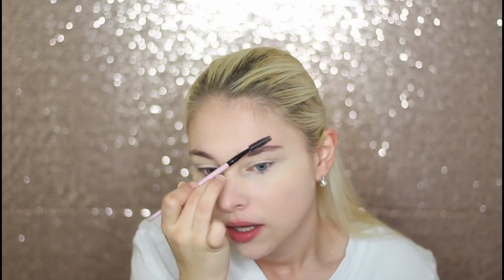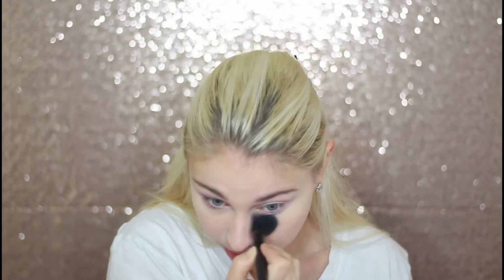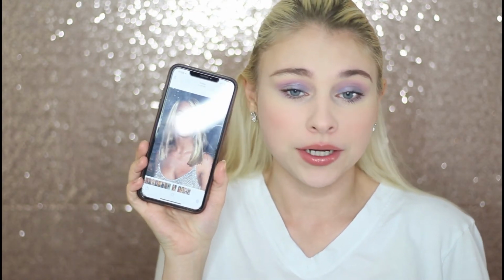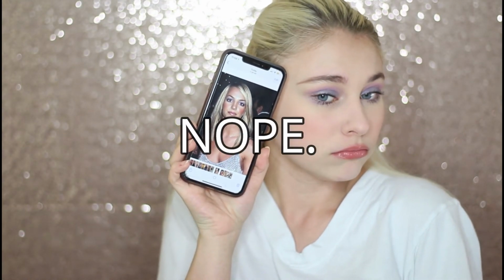MAKEUP THROUGH THE DECADES | 2000s MAKEUP LOOK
Hey guys! Welcome to today's video, This video is the last in this series, because I decided that doing another one would basically be how we do makeup nowadays so this is the last! This is also probably one of my favorite ones! Hope you enjoyyyy!!

❉ Previous Video:

❉ CHECK THESE VIDEOS OUT TOO ❉

I enjoy doing makeup, trying new products, creating cute outfits and just being myself!